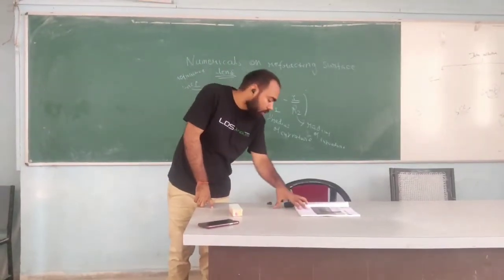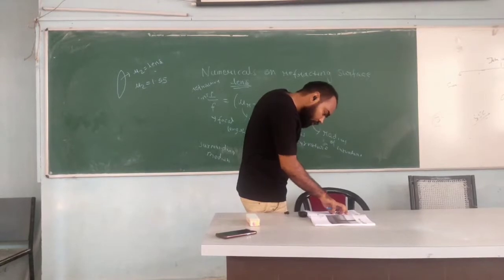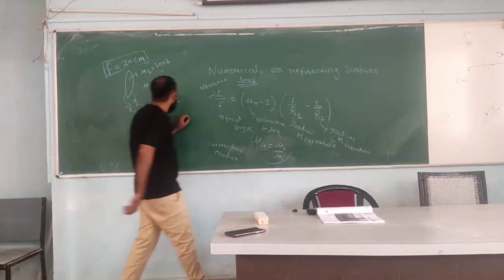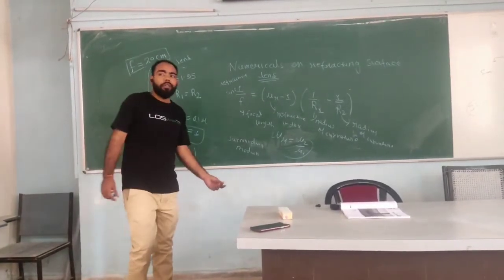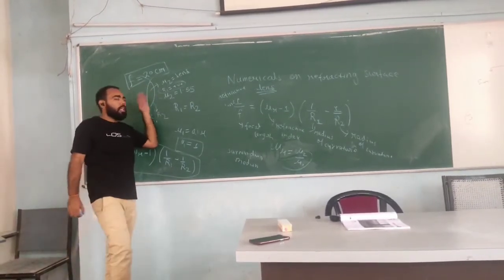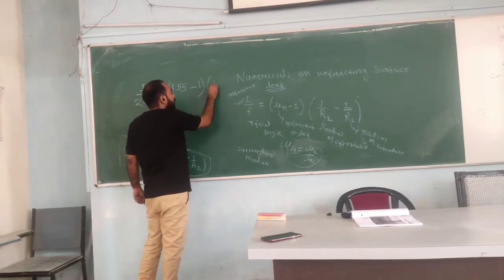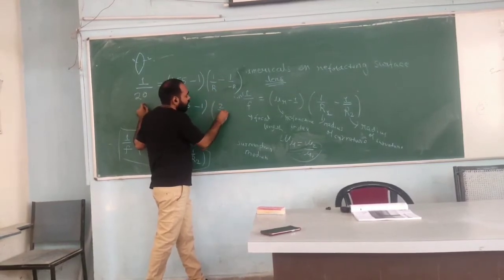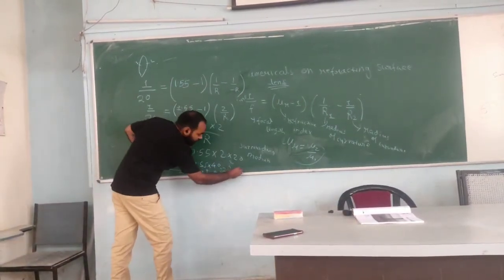Numerical on lens. lens maker formula